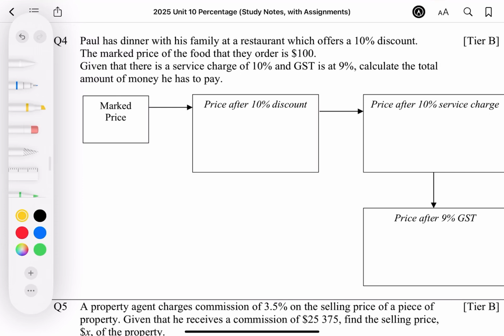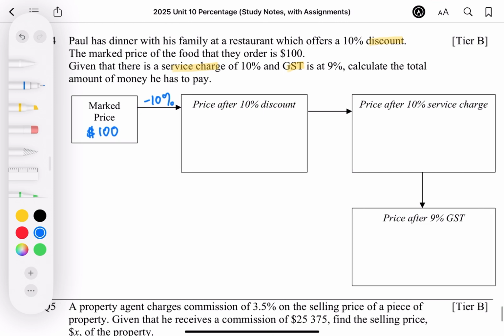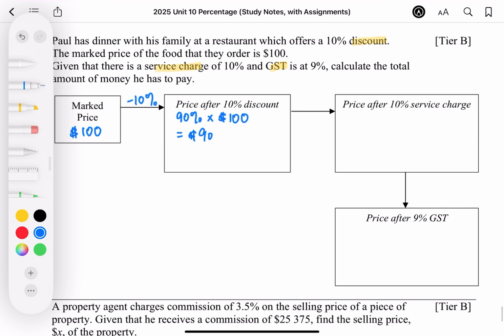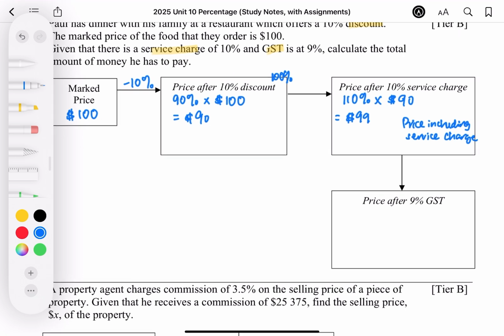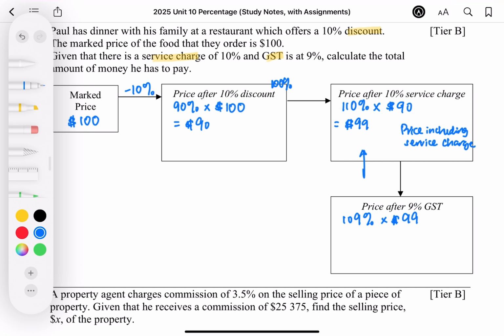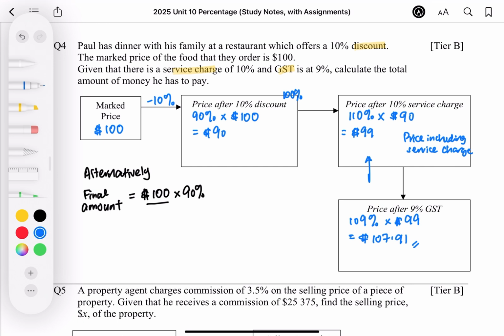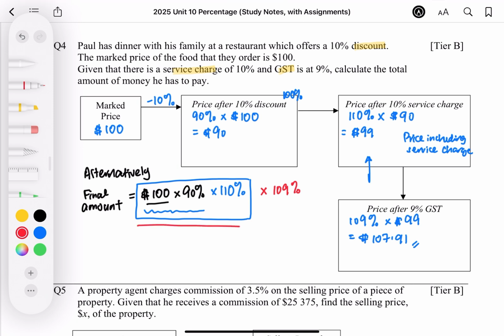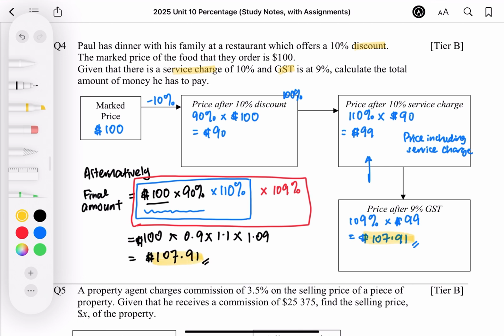Percentage - Discount, Service Charge, GST (Assignment 10.3 Q4)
Percentage - Discount, Service Charge, GST (2025 Assignment 10.3 Q4)